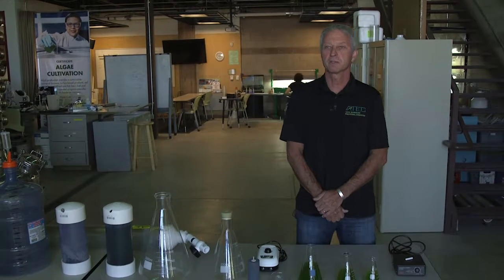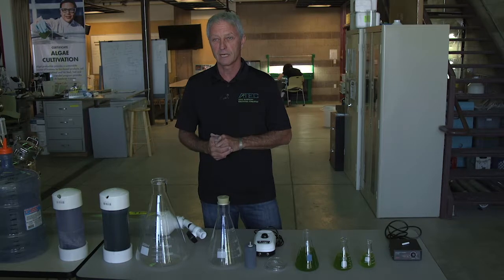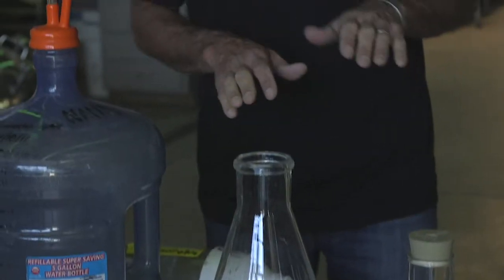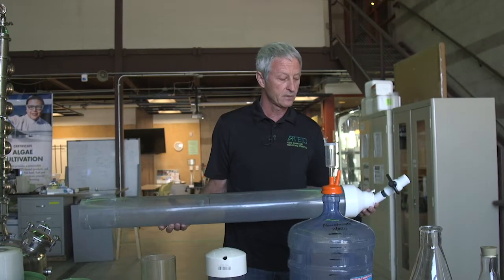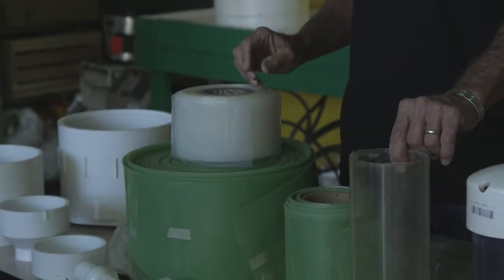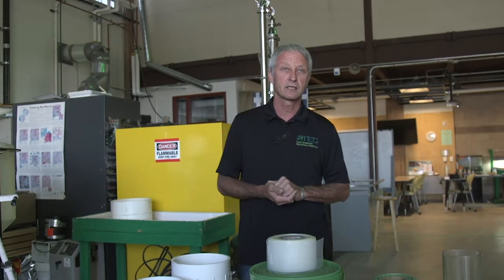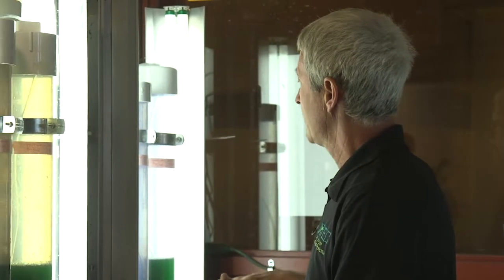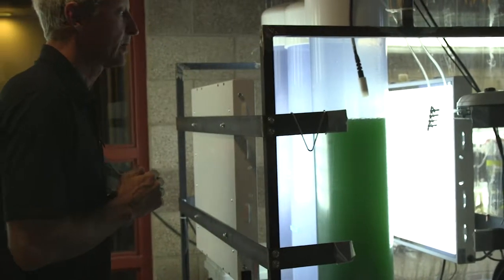Luke Scaling Up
This video is part of a free online course on microalgae aquaculture. The course is part of the Algae Cultivation Extension Short-course (ACES) created by the Algae Technology Educational Consortium and funded by the U.S. Department of Energy through the National Renewable Energy Lab and the Algae Foundation.